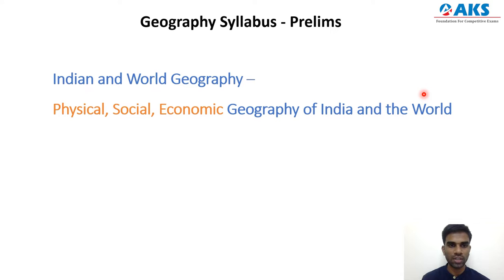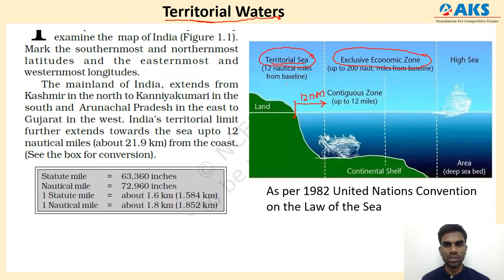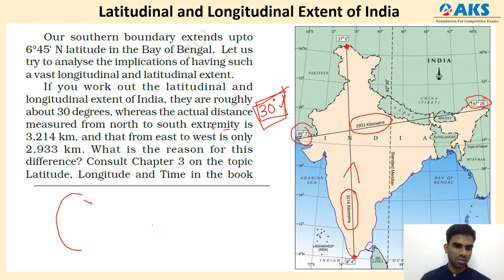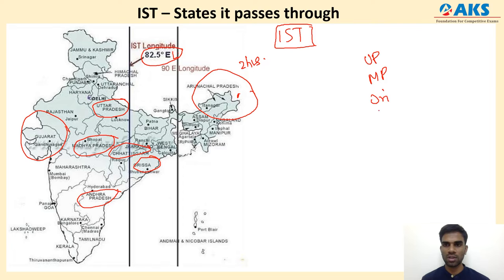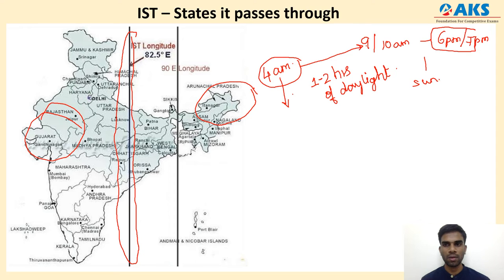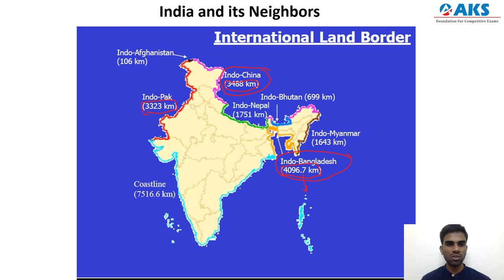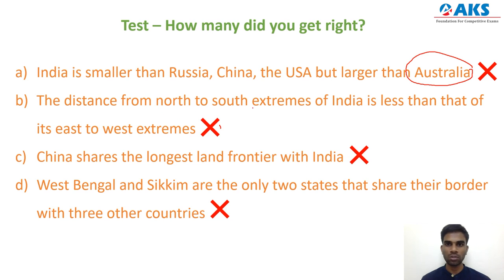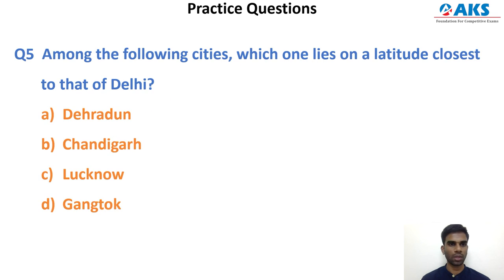NCERT|India Physical Environment Chapter-1|AKS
AKS IAS Academy

H.no.1-10-225,Opp. to Times book stall, near Ashok nagar X roads, Hyderabad,Telangana

Conquer UPSC,CLAT,APPSC,TSPSC & other Competetive Exams with Capable Instructors right here